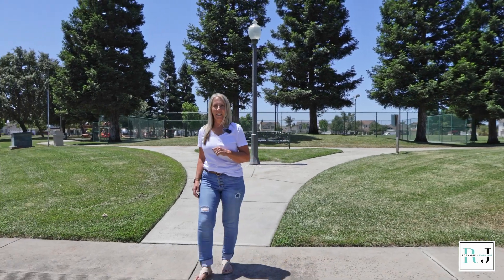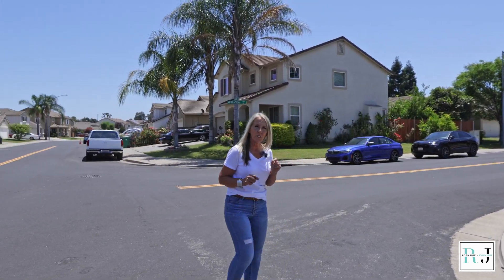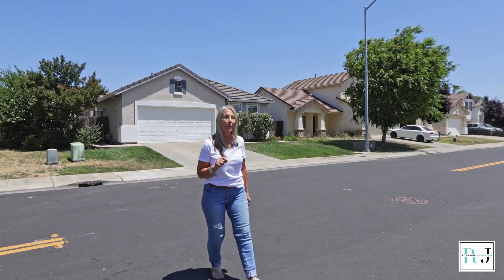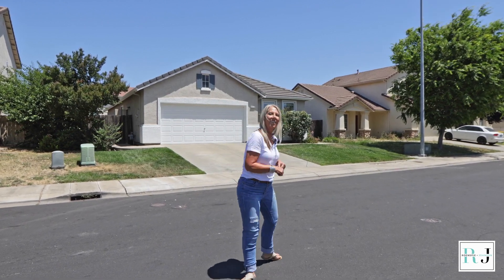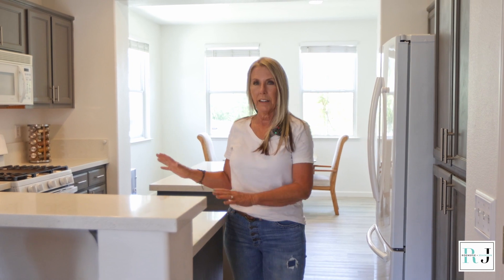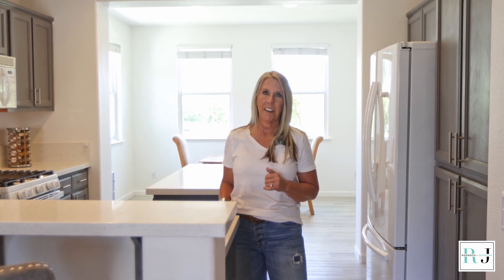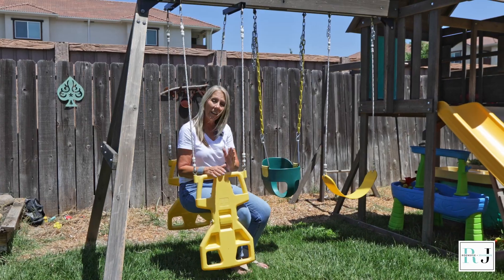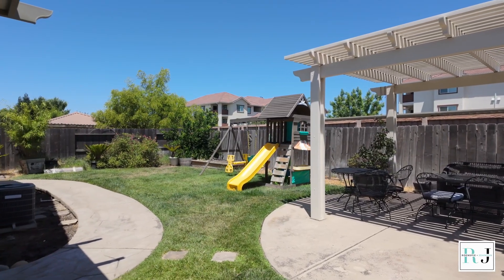9118 Chianti Circle